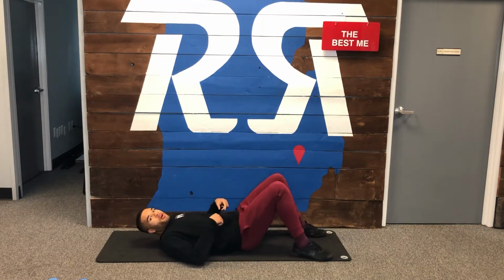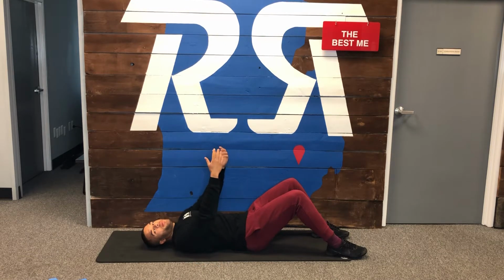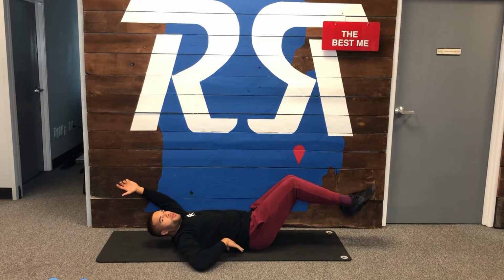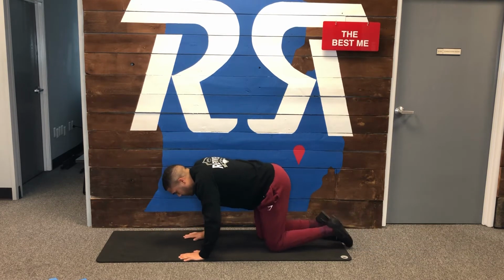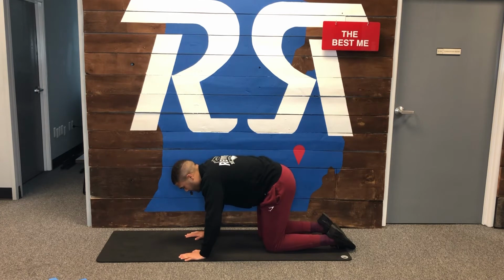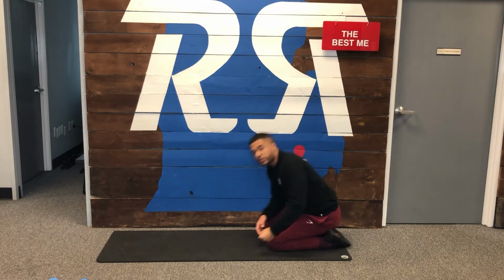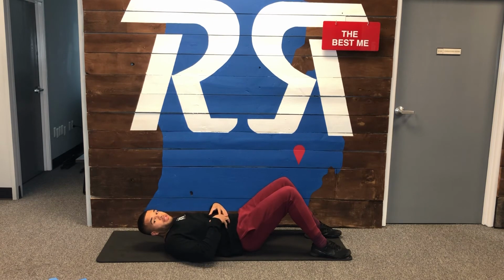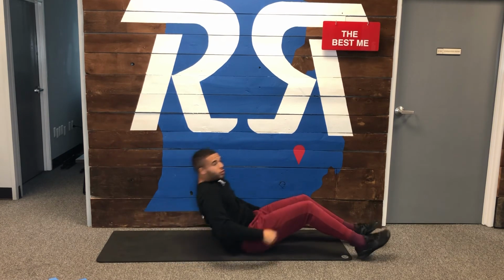CORE Program- Day 1